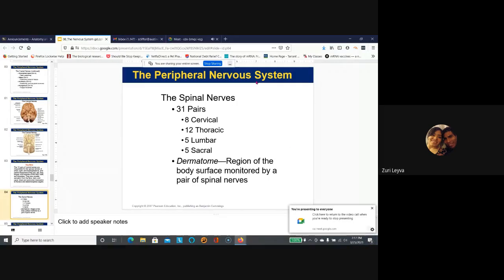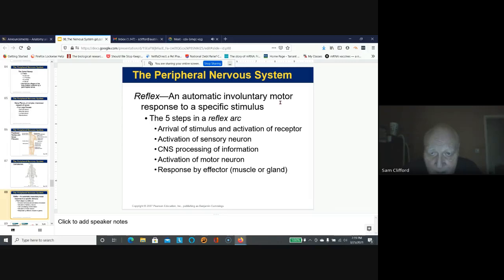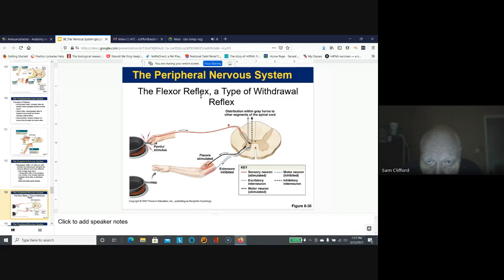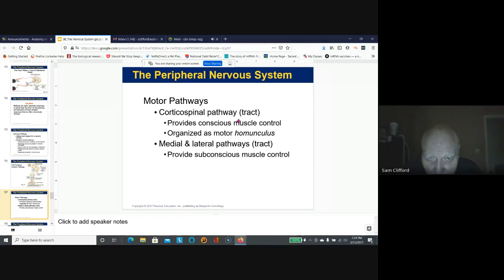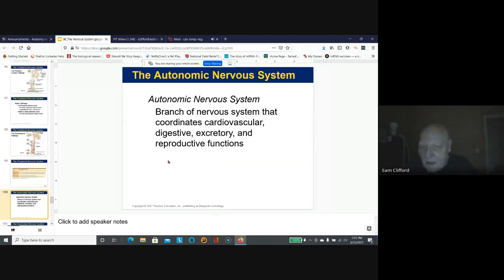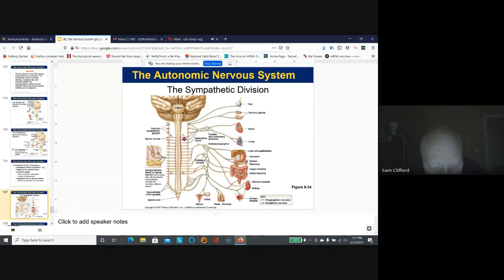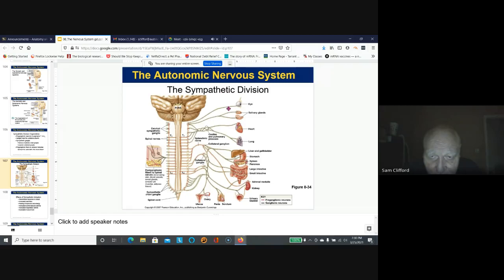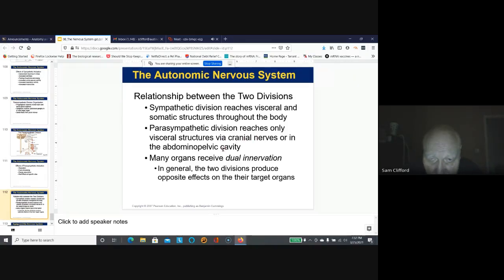cdx bmqc vqg 2021 03 25 at 17 17 GMT 7